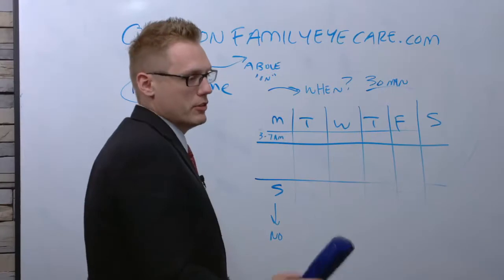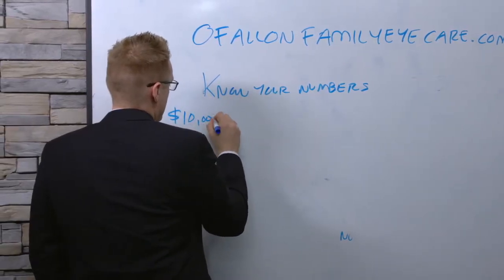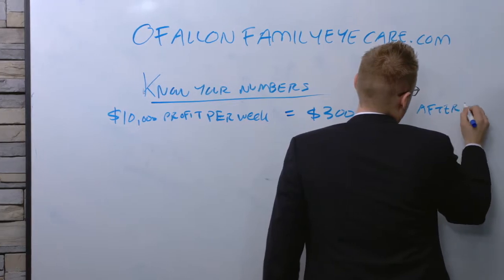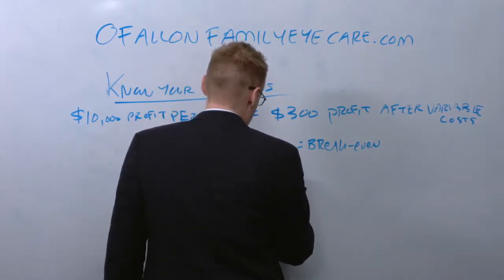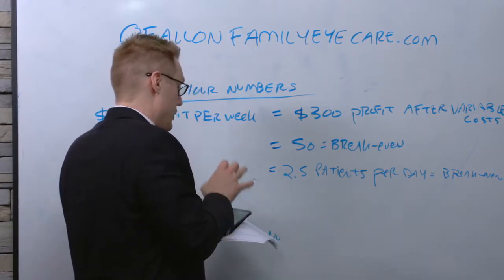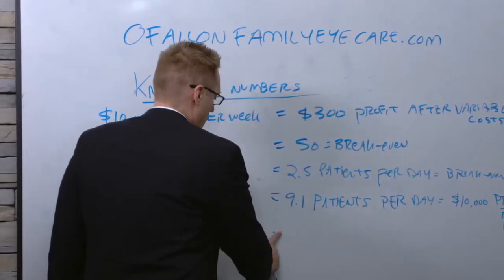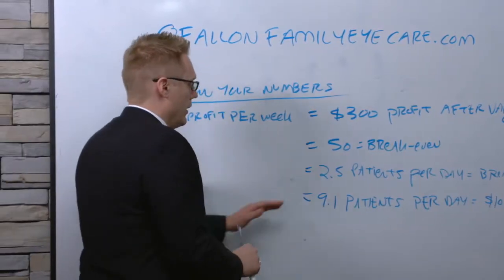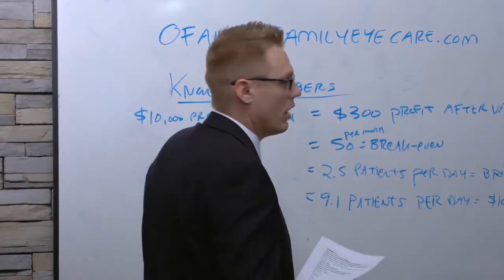Business Coach | The Importance of Knowing Your Numbers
by former U.S. SBA Entrepreneur of the Year Clay Clark.

Find "Clay Clark" reviews and "Thrive Time Show Business Workshop Reviews" here:

Book your tickets for the next in person 2-Day 15 hour workshop by visiting

The Thrive Time Business Coach Radio Show was developed by Dr. Robert Zoellner and Clay Clark. As the founders of 13 multi-million dollar businesses they teamed up to create the ultimate business coaching experience for entrepreneurs and business owners who are looking to grow their businesses and to create both time and financial freedom?

Who is Clay Clark?

Quick Background:
Clay Clay is the former U.S. SBA Entrepreneur of the Year and has been the speaker and consultant of choice for:
UPS, Maytag University, Hewlett Packard, Farmers Insurance, Valspar Paint, etc.